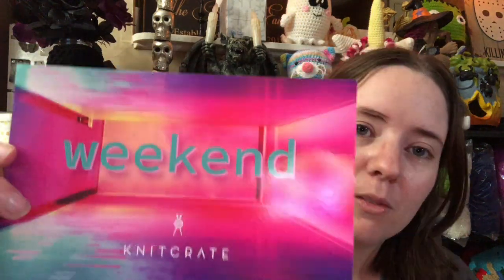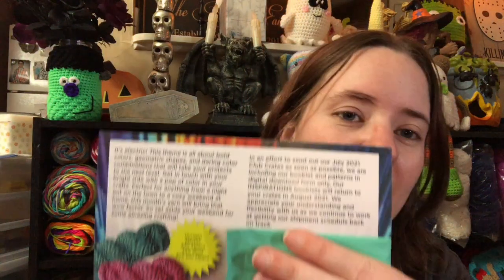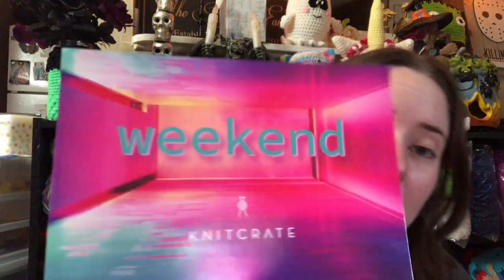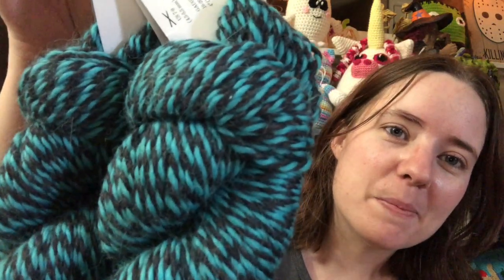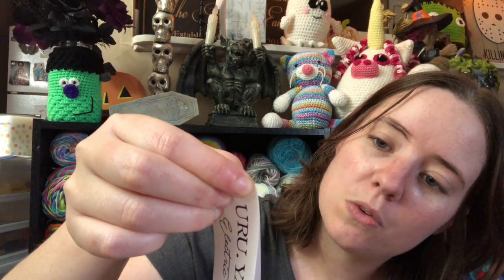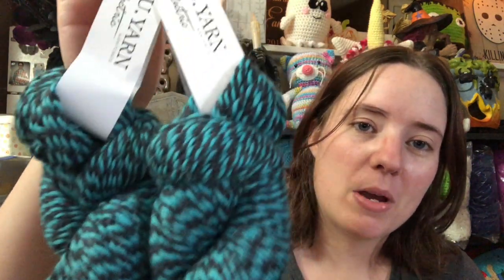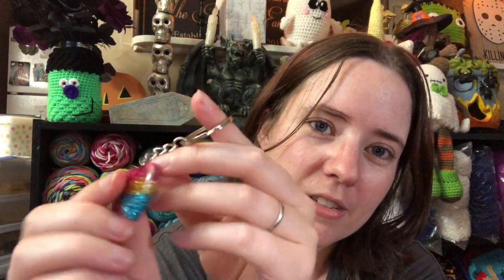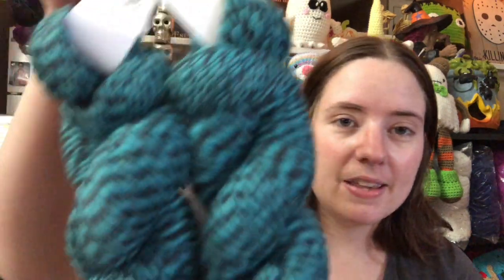July 2021 KnitCrate | I Forgot To Upload!